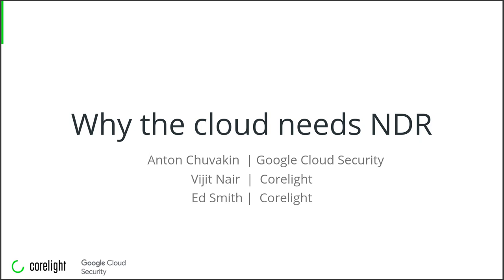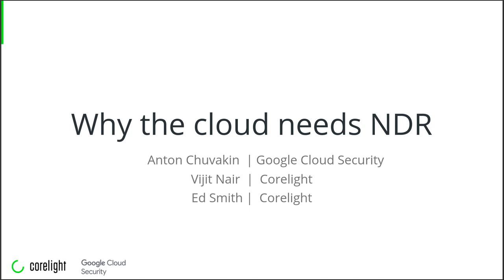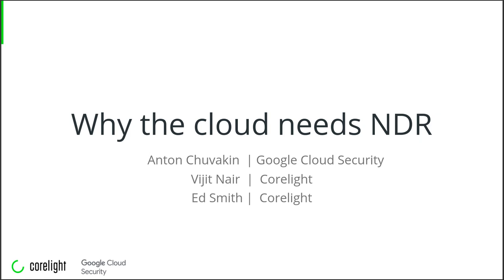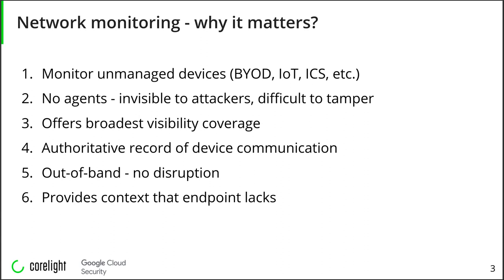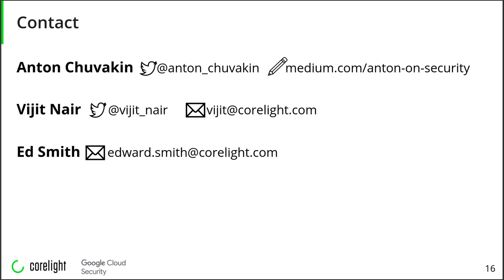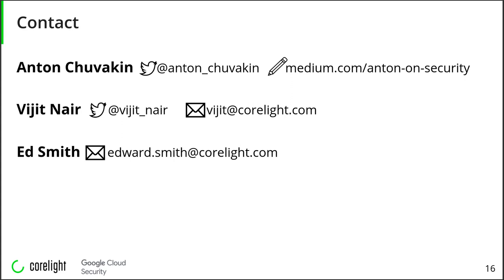Why the cloud needs network detection and response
Even in the cloud, network telemetry data can ensure investigations are fast and hunts are conclusive. As we’ve learned from breaches like Sunburst, network telemetry provides essential evidence for catching threats other tools miss. Join experts from Google Cloud Security and Corelight to learn how collection and analysis of cloud network traffic leads to better threat detection and response.

Presented by
Anton Chuvakin of Google Cloud & Edward Smith and Vijit Nair of Corelight